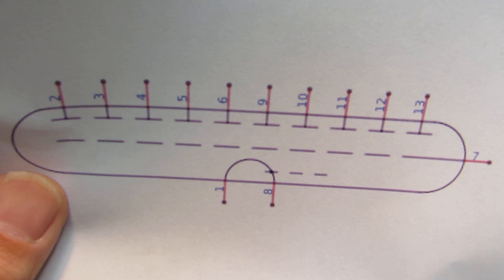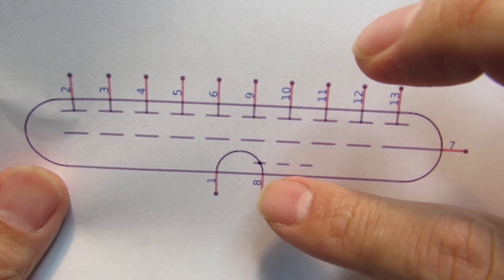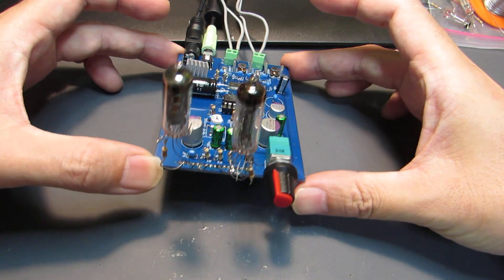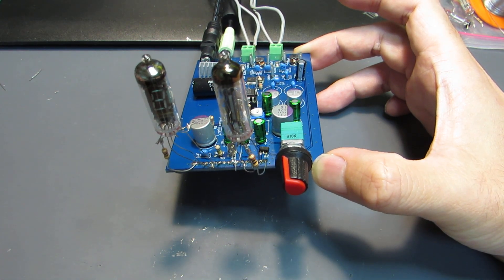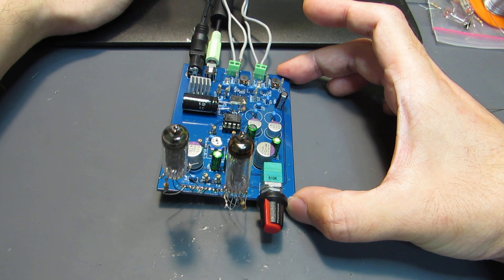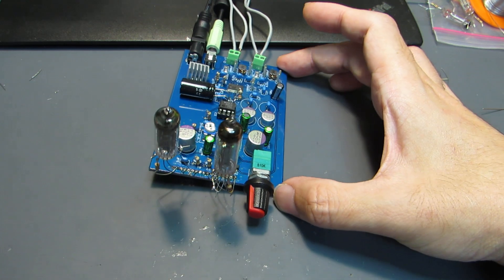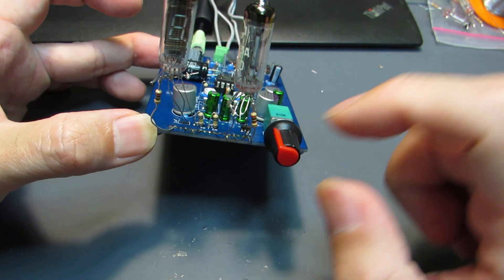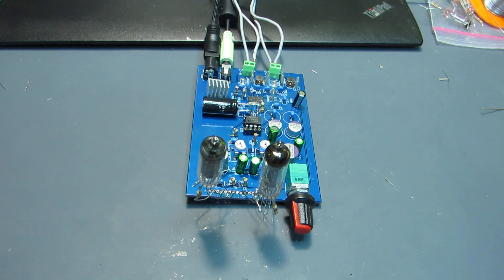Super high-quality sound by Russian IV-3A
IV-3A is well know as 7-segment VFD, but not so many people think it as audio TRIODE? Here it is!!!